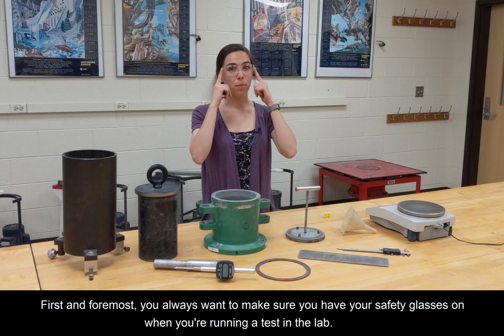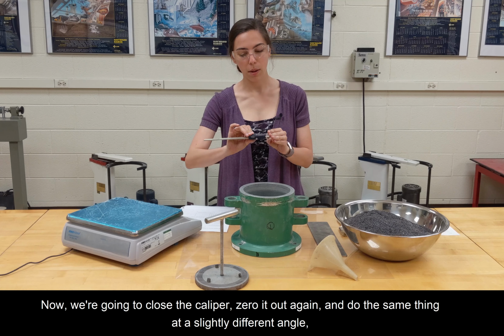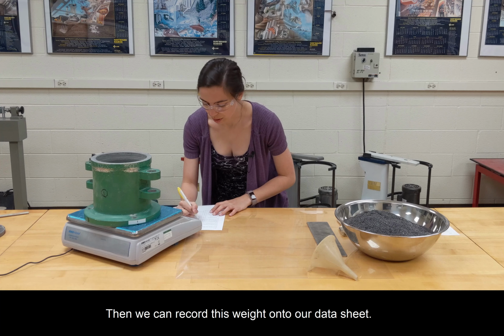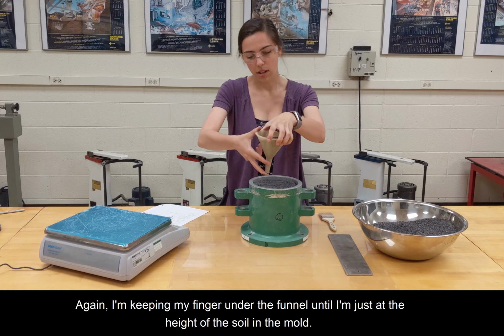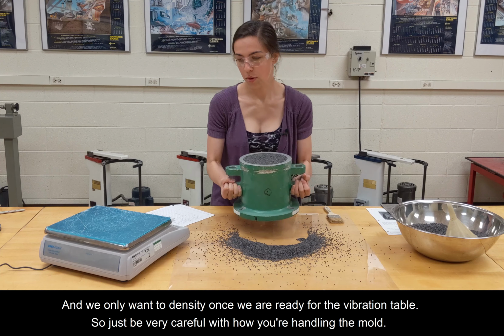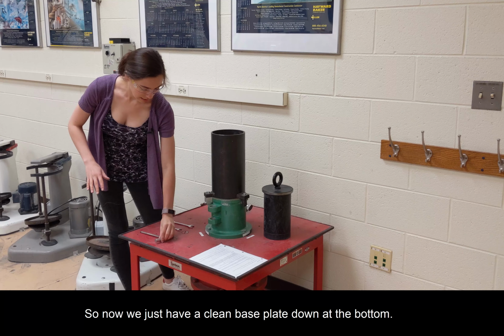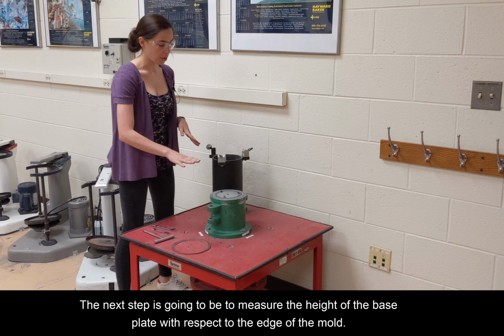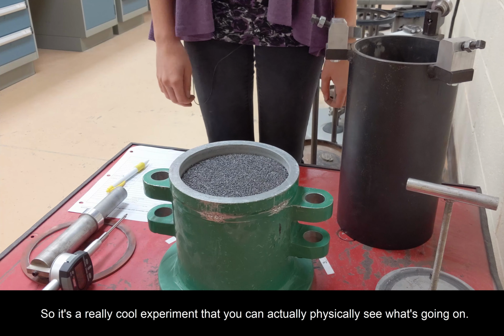Soil Mechanics Lab: Relative Density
Dr. Cassandra Champagne provides an instructional video for undergraduate-level Civil Engineering students to learn about the Relative Density test and associated laboratory procedures.